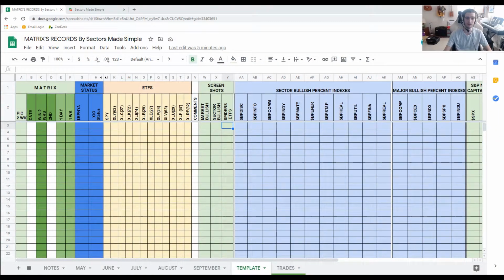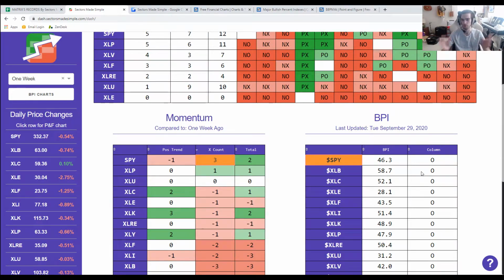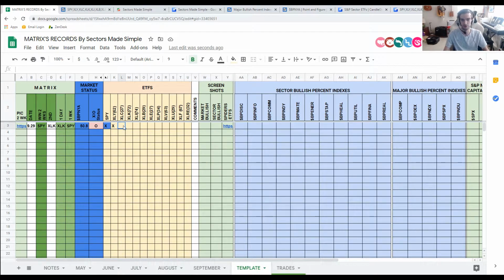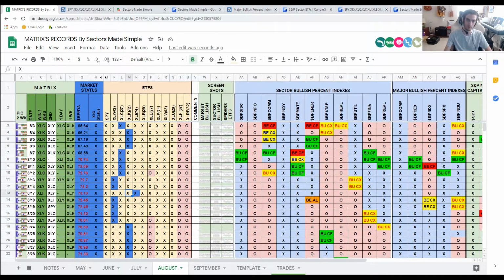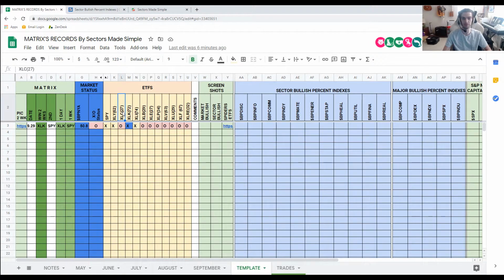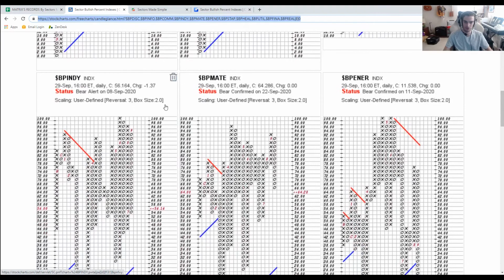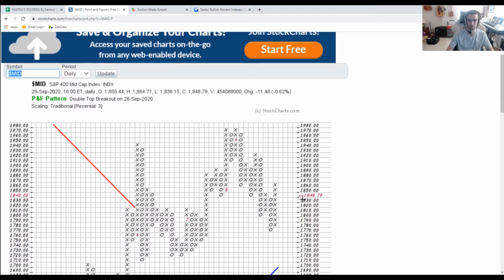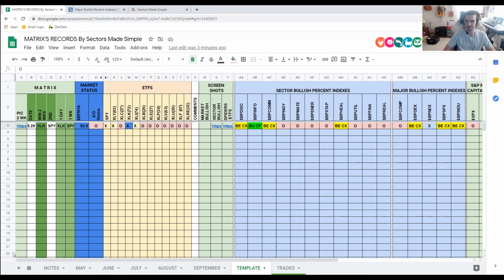Matrix Tracking Spreadsheet - Sectors Made Simple Members Webinar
In this webinar, Jonathan shows off a daily reporting spreadsheet to help keep track of our sectors.

Original Webinar Date: September 29th, 2020